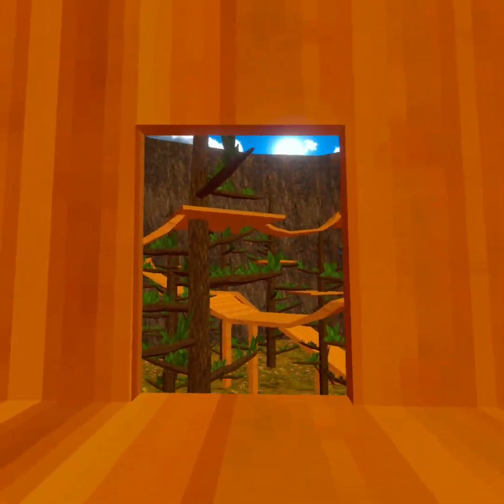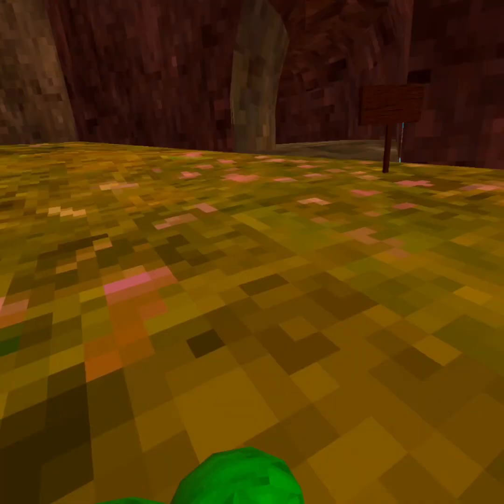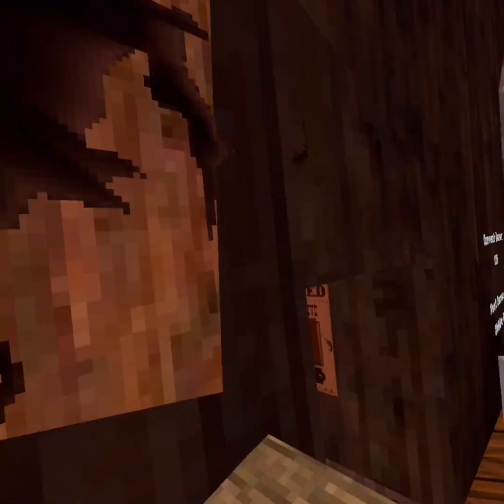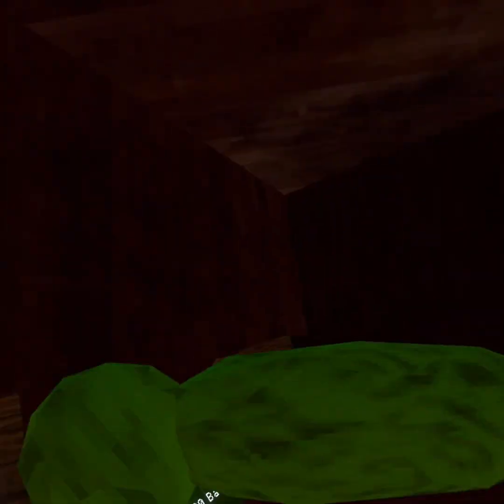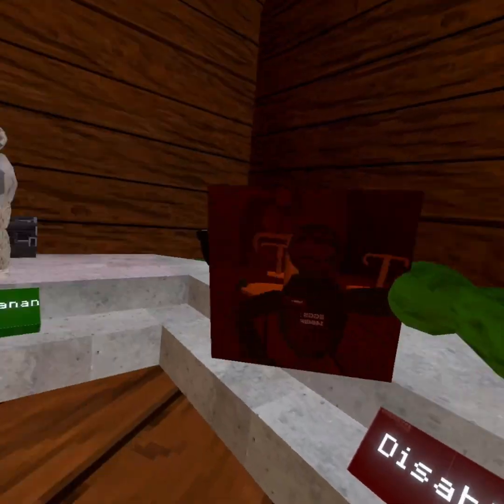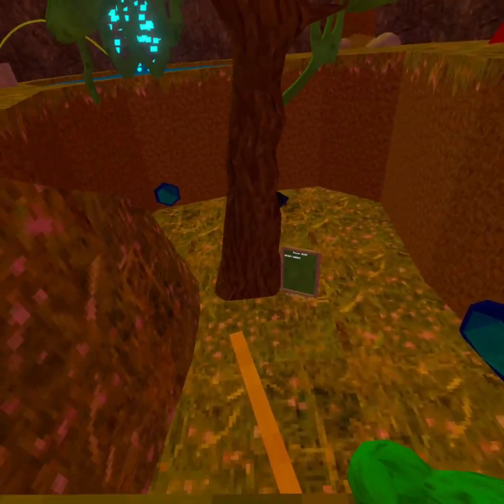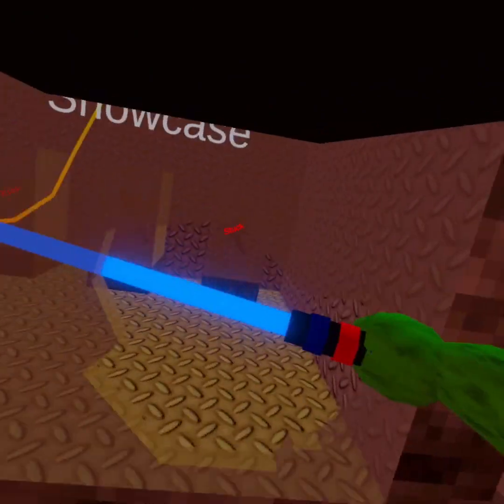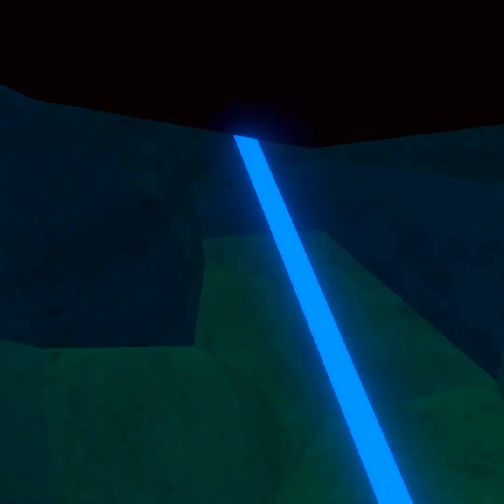playing monkeys place not first time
this is not my first time

sorry for the long video